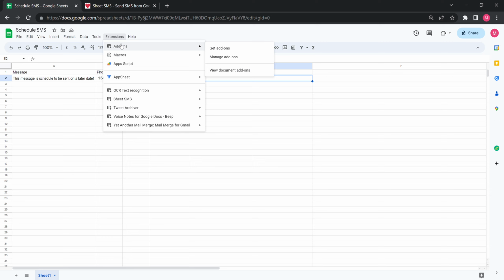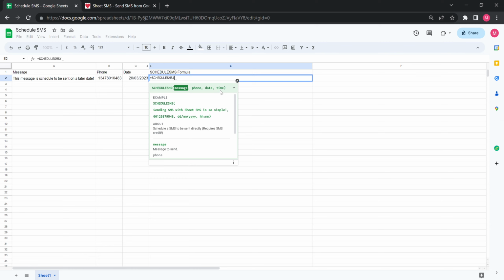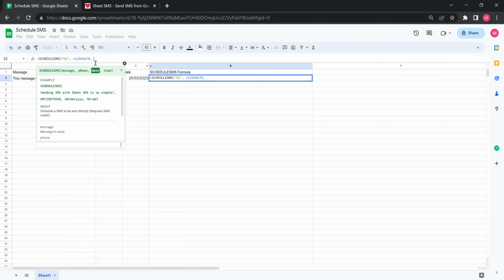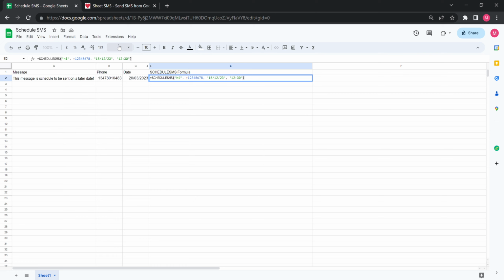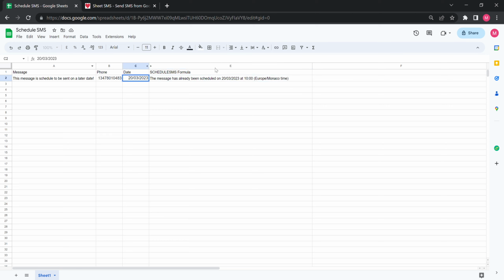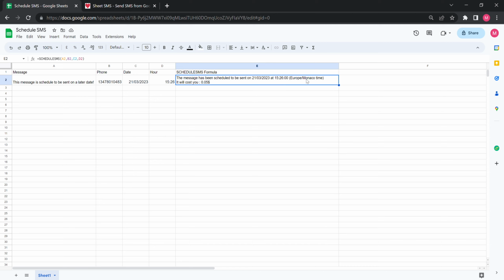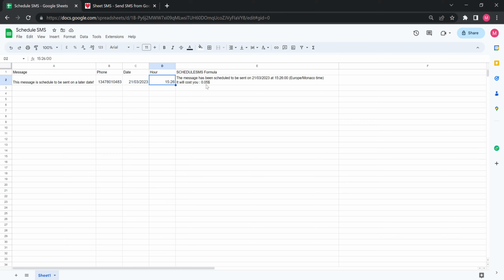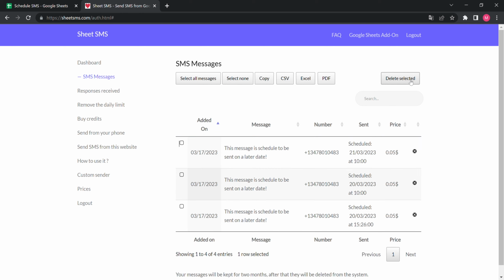Schedule SMS in Google Sheets with Sheet SMS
Send SMS from Google Sheets

Sheet SMS is the solution if you want to send messages from Google Sheets.

Install the application and start to send SMS from Google Sheets.
You can also control when do you want to send the messages and custom completely the messages you send.

To schedule SMS you need to use the formula:
=SCHEDULESMS(message, phone, date, time)